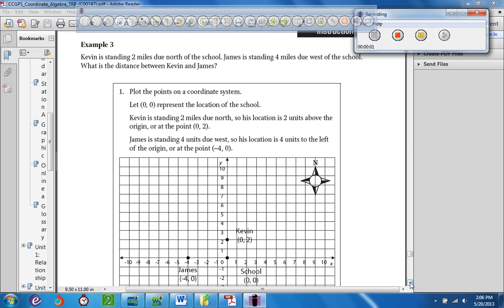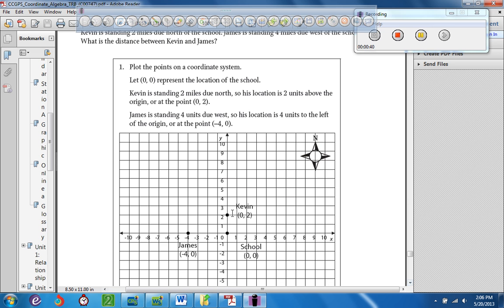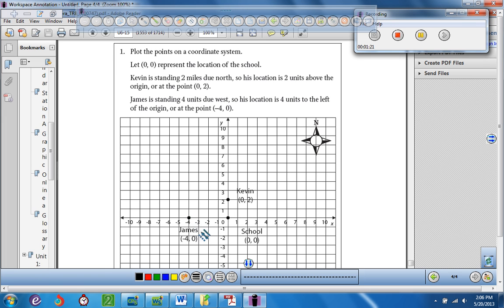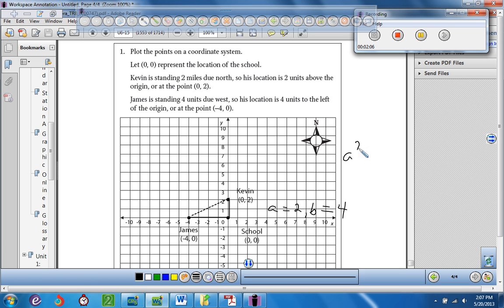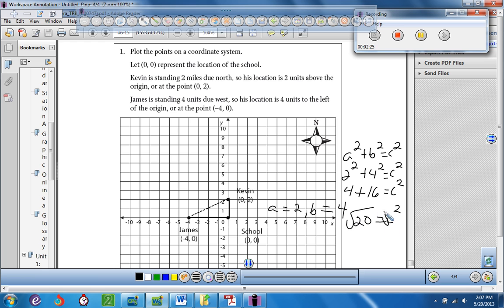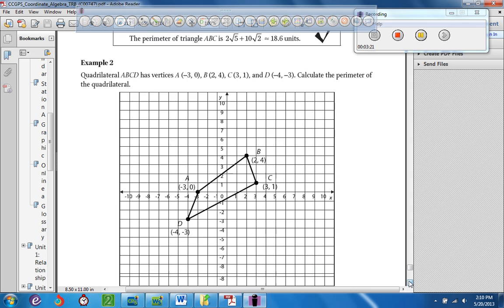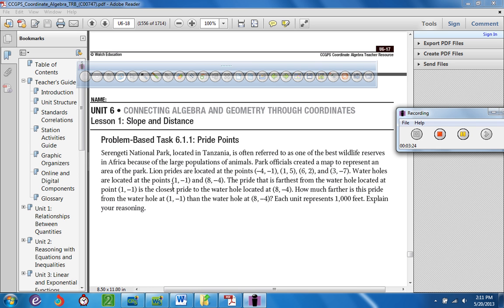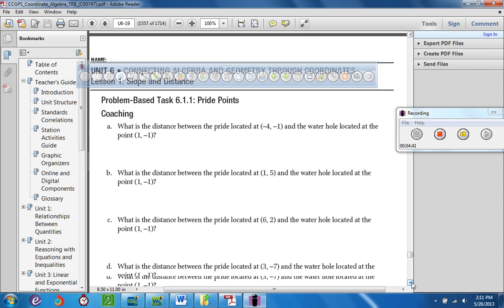GP 61.1 Example 3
Example 3
Let (0, 0) represent the location of the school. Kevin is standing 2 miles due north, so his location is 2 units above the origin, or at the point (0, 2). James is standing 4 units due west, so his location is 4 units to the left of the origin, or at the point (--4, 0).